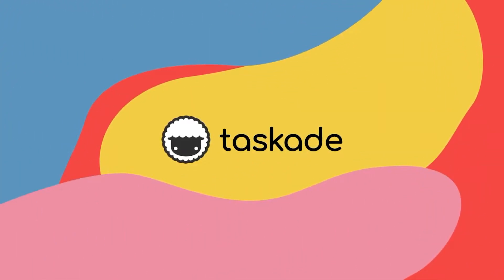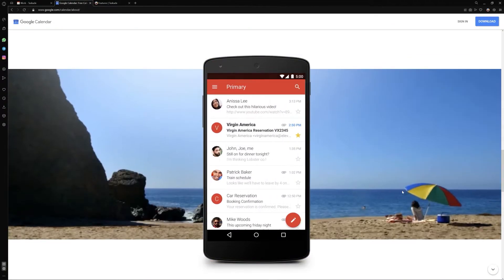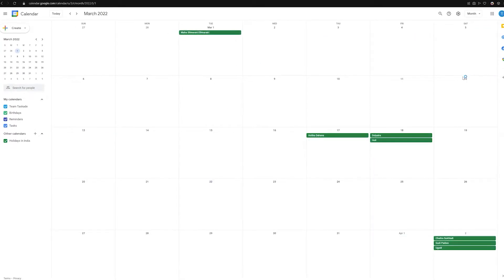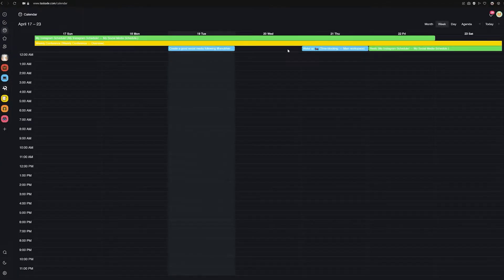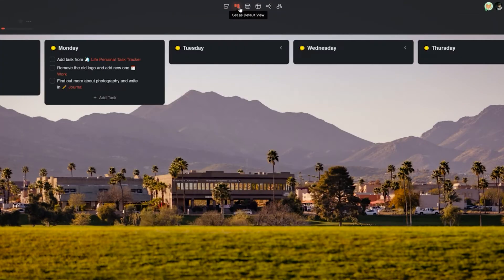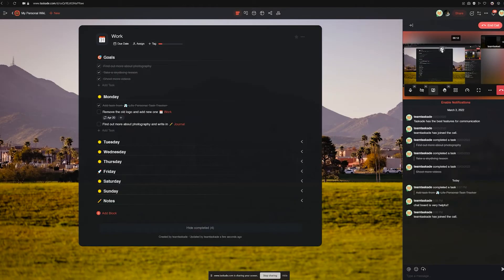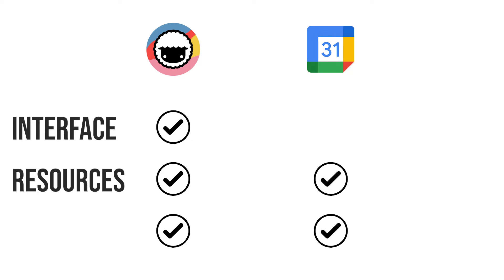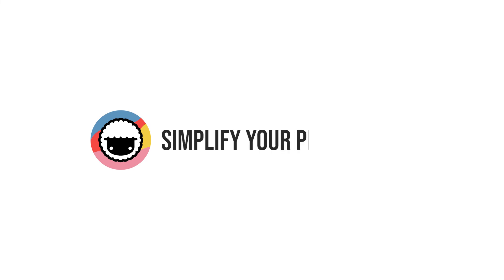Taskade vs Google Calendar. The Best Comparative 🤓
In today’s video, we will compare Taskade vs. Google Calendar. 🗓

Taskade has a modern interface that helps organize individuals or teamwork.
It has all 6 different views, including a calendar view which can be individual per project, or a global one that shows all the tasks, independent of any projects.

● Google Calendar has several interesting features for appointments. It has native integration with some of Google’s other tools like Tasks, Keep, Contacts, and others.
Taskade, in addition to offering the calendar view, also has 5 other views. It also has a project and task system, reminders, profile access management, and advanced communication features.
● Both are available for free across main platforms and have an excellent free plan.
We here at Taskade sincerely hope that this new feature makes your Taskade workflow faster and increases your personal or team’s productivity.

We have amazing features:

➤ Roadmap visualization
➤ Group calls

Share your to-do lists, mind maps, and online projects for free with your teammates, and collaborate together in real-time, across any device. Communicate on your team workspace using our free and unlimited chat and video conferencing on every project.

○ Remote teams
○ Freelancers
○ Small business owners
○ Virtual assistants
○ Bloggers/Vloggers
○ Podcasters
○ Agencies
○ And more